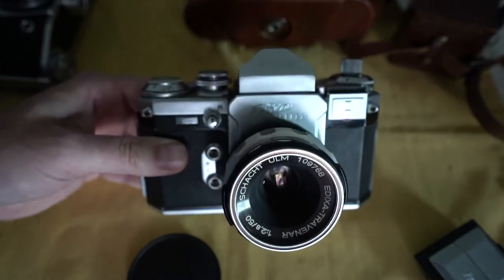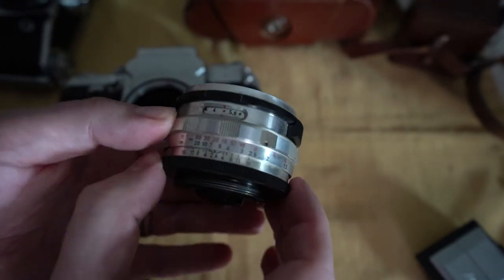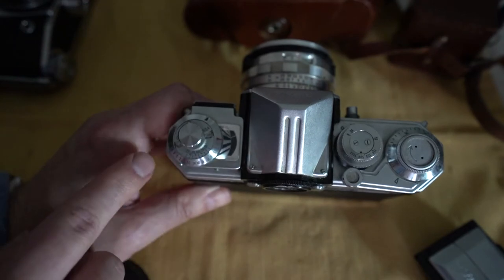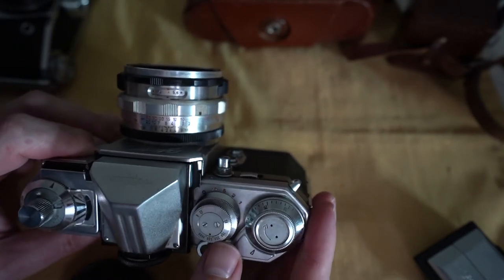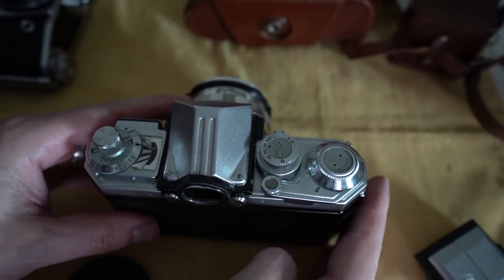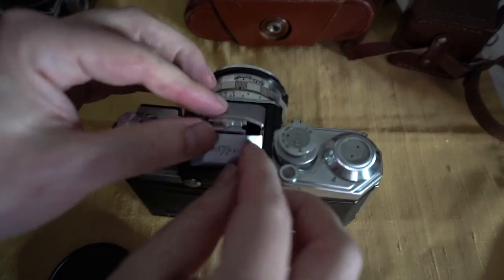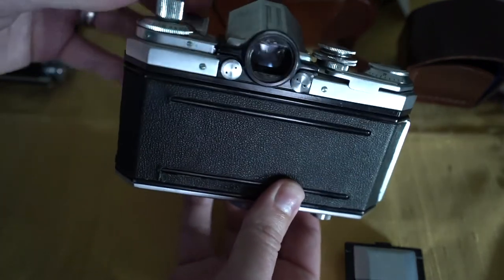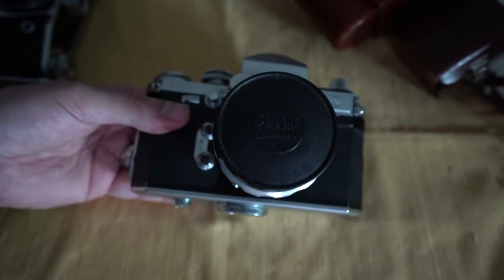Wirgin Edixa Reflex Camera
This is my German Wirgin Edixa Reflex - made in the 50's.